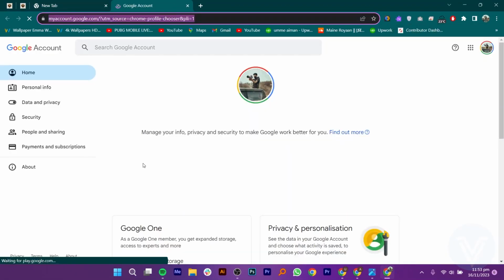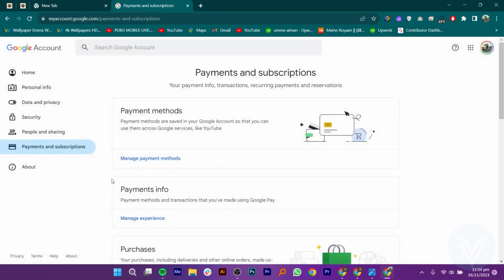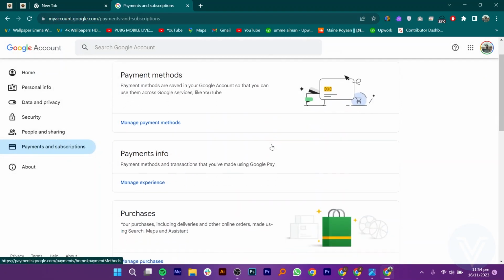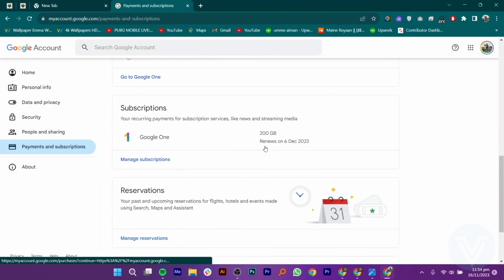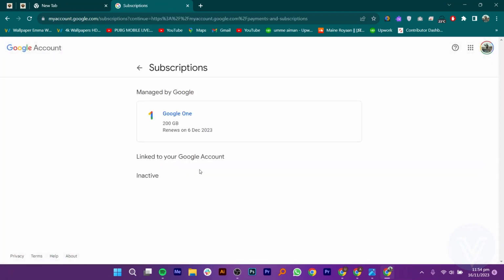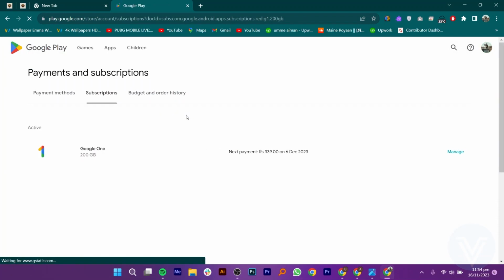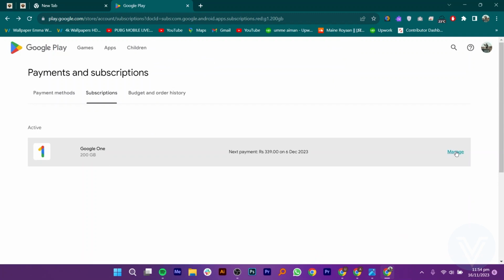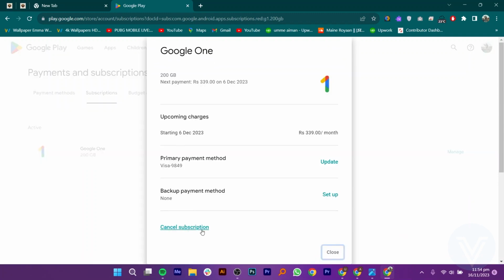How to Unsubscribe Google Payment New Way 2024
In this tutorial, we'll guide you through the process of How to Unsubscribe Google Payment New Way 2024. We've broken it down into easy-to-follow steps to ensure you get the most out of it. this video is packed with valuable insights you won't want to miss. 🚀.  Make sure to watch until the end for all the key insights.